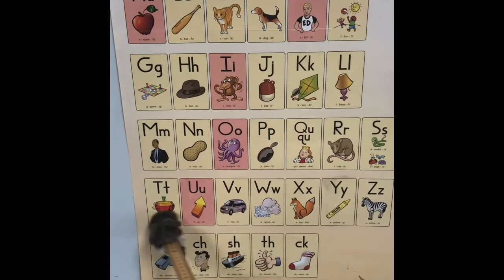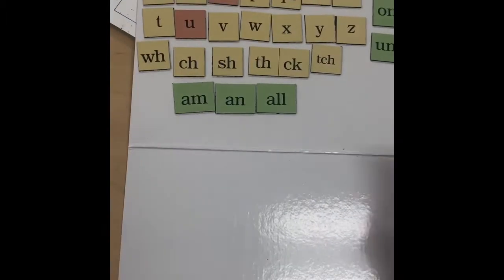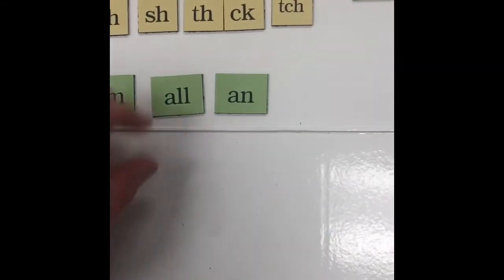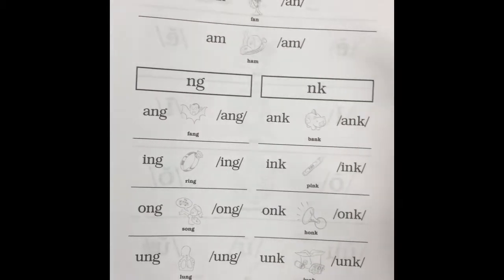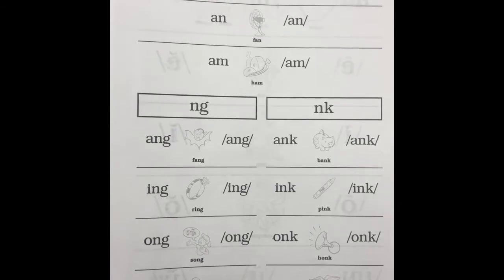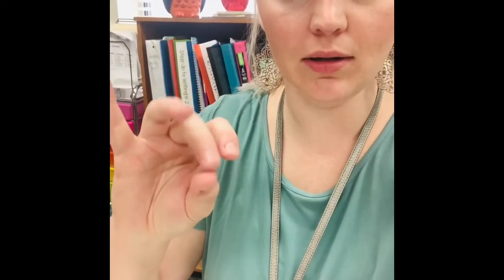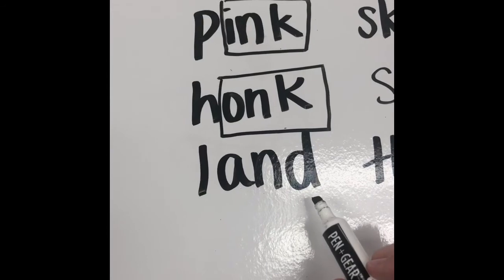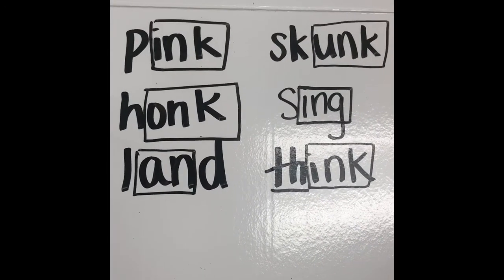Fundations unit 1 (week 2) - lesson 2